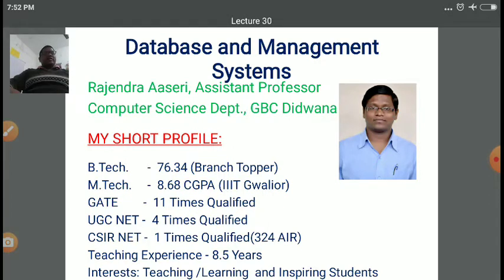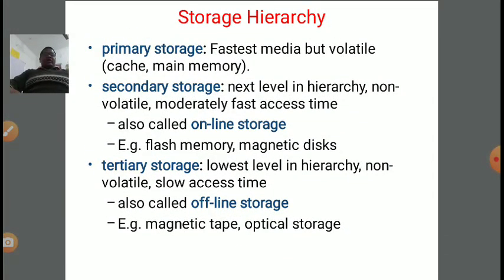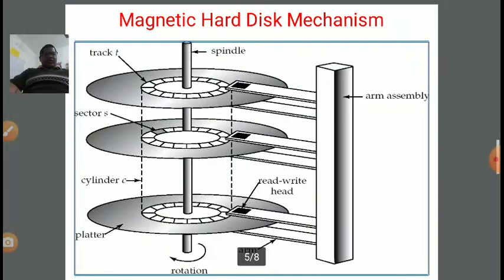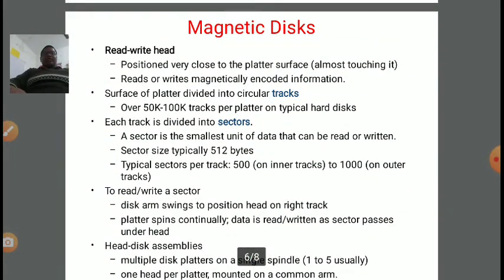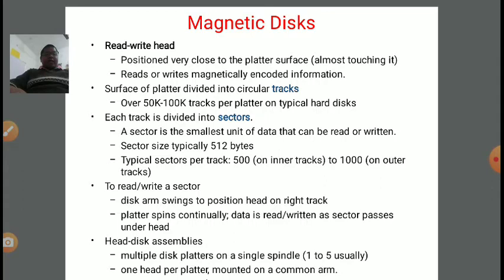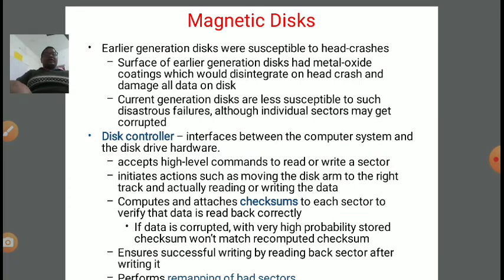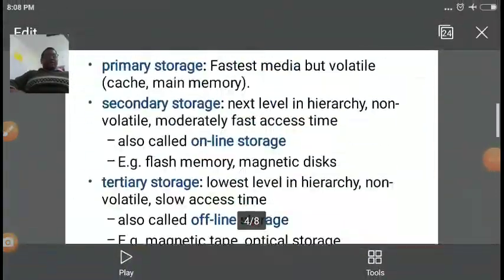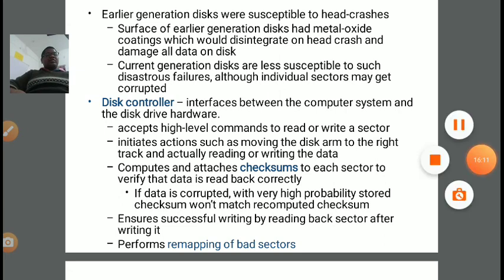Storage Hierarchy and Magnetic Disk Mechanism by Rajendra Aaseri, Assistant Professor GBC Didwana